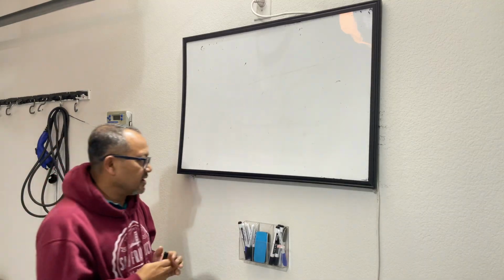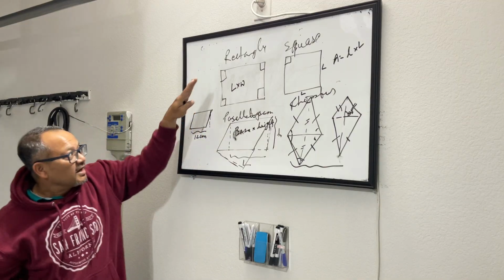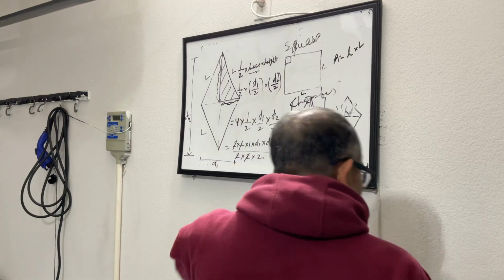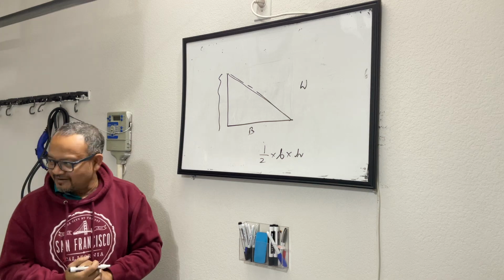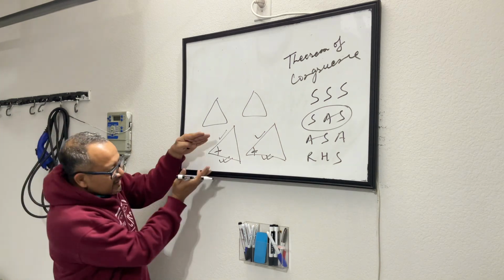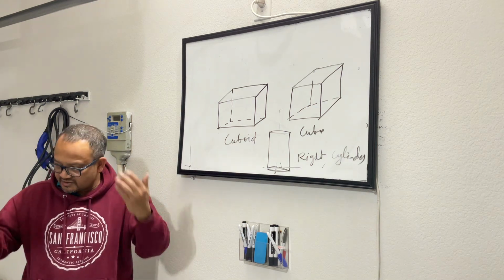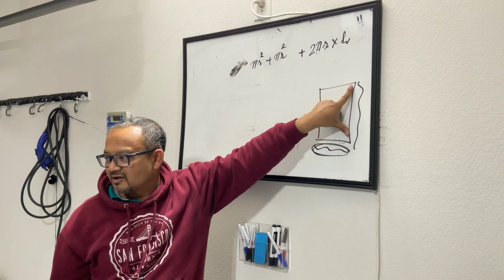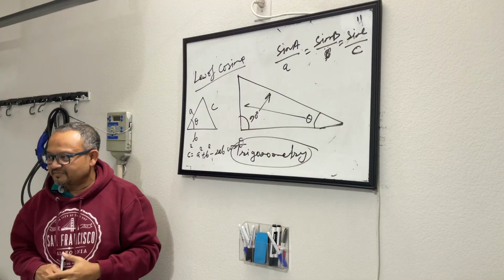Worst math teacher ever || SAT Prep || Geometry crash course || Part 1